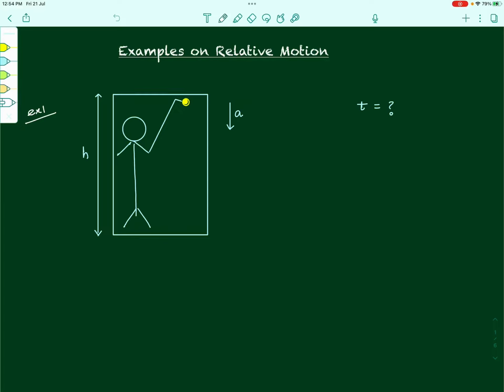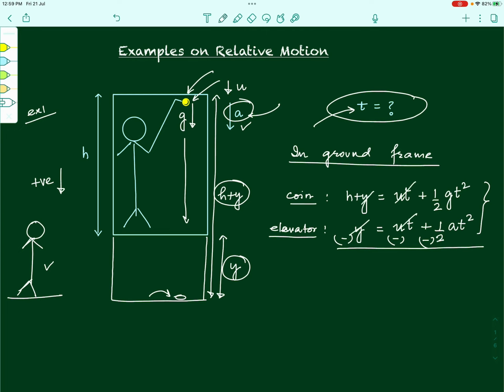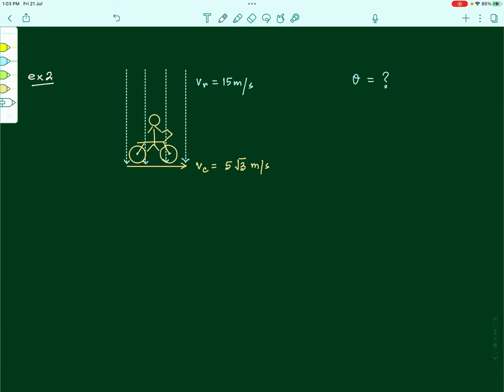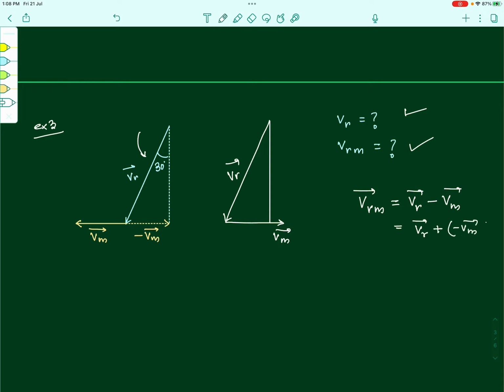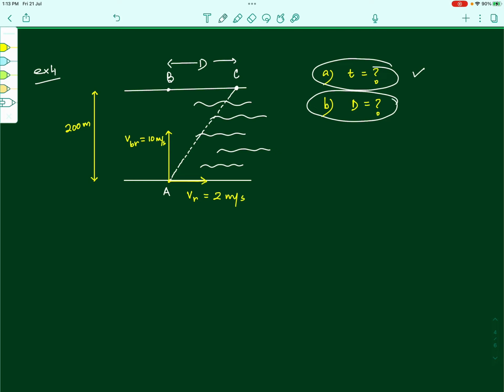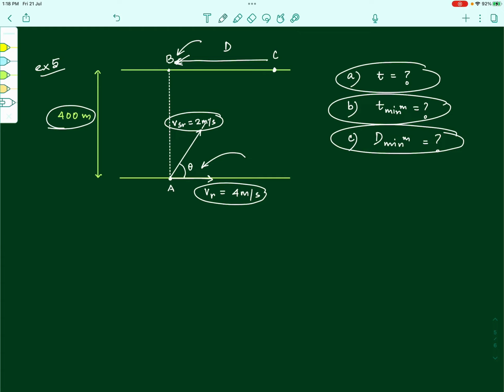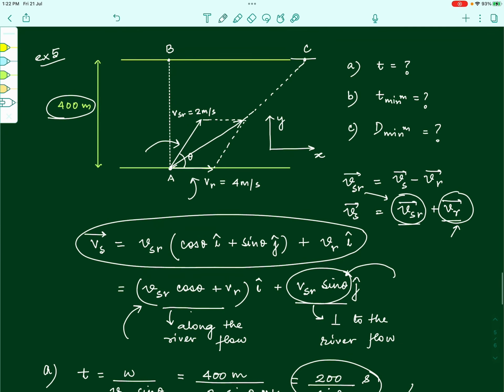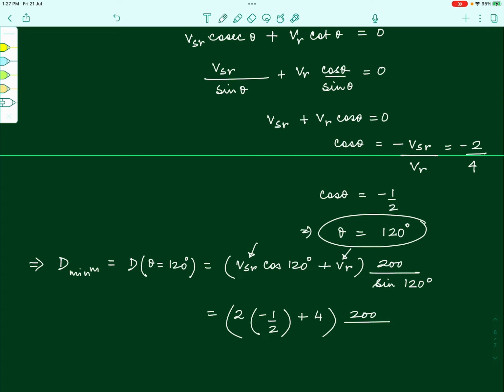Examples on Relative Motion, Rain-Man problem, River- Boat Problem, Motion in a Plane Class-11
Learn how working with relative Motion simplifies the solution and makes it less time consuming.

Relative Motion
Frame of reference
Relative displacement
Relative velocity
Relative acceleration
Vector Subtraction
Rain-man problem
River-boat problem